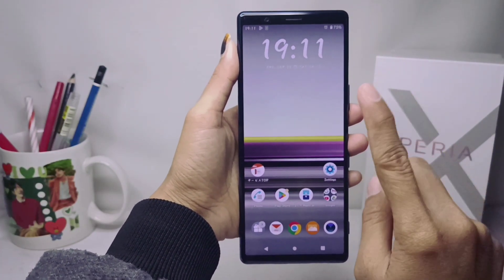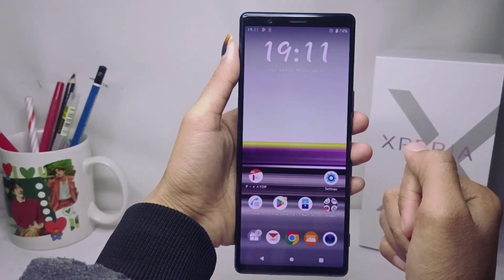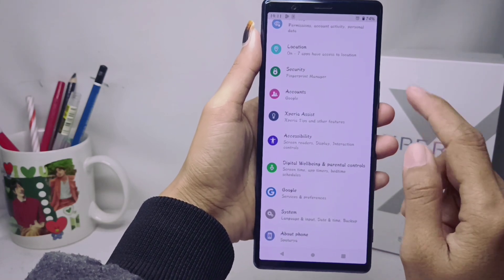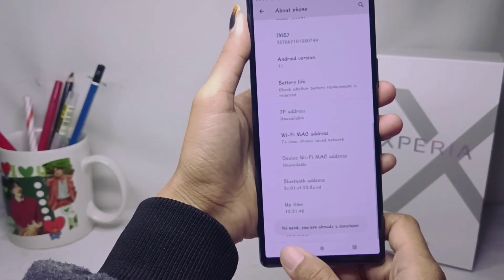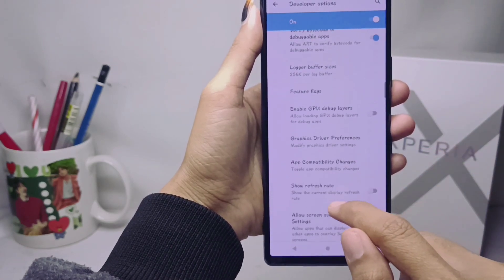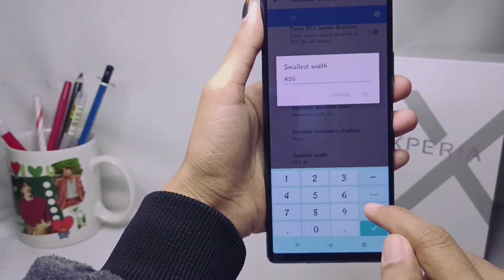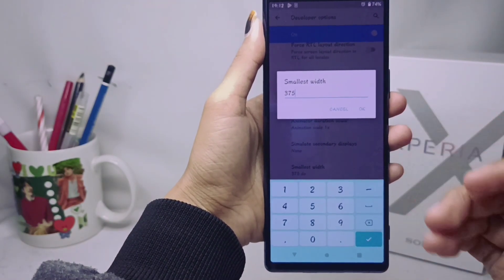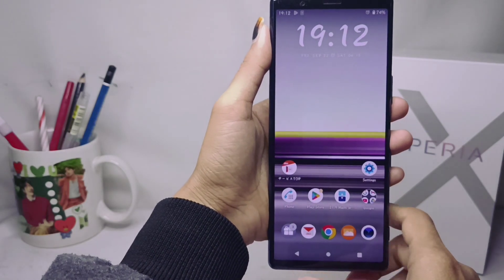How To Change DPI On Sony Xperia | Sony Xperia Smallest Width Change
how to change dpi on sony xperia.

This video is relevant to the search:
sony xperia smallest width
how to change sonny's dpi
change dpi
change dpi sony xperia
sony xperia